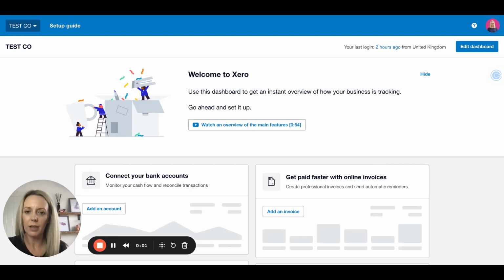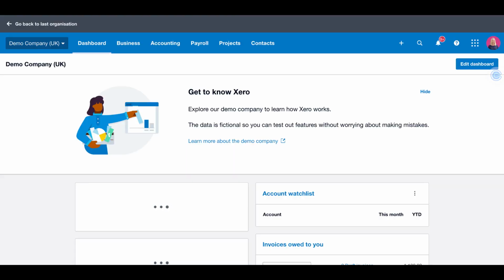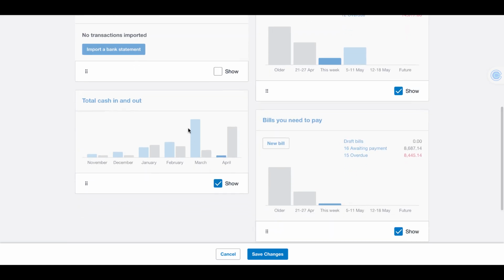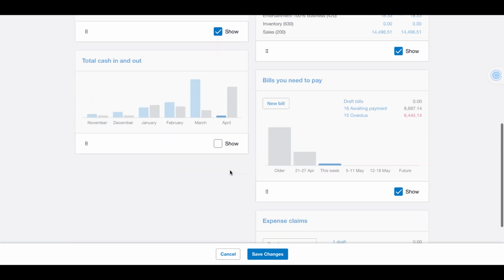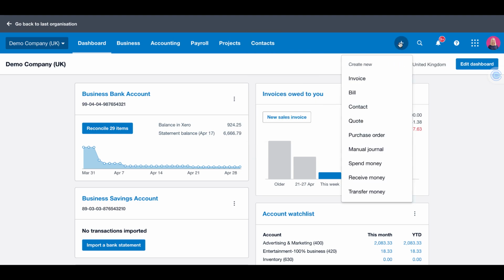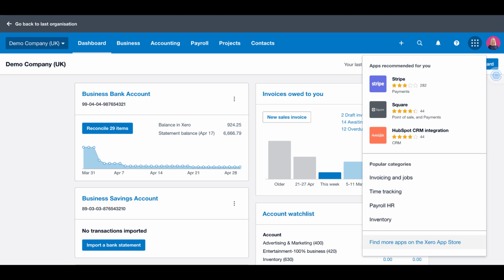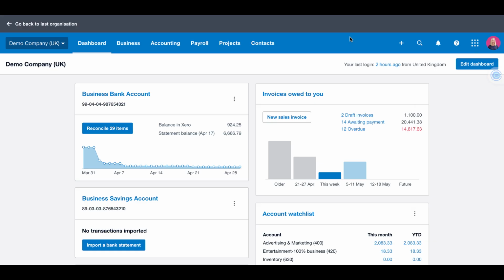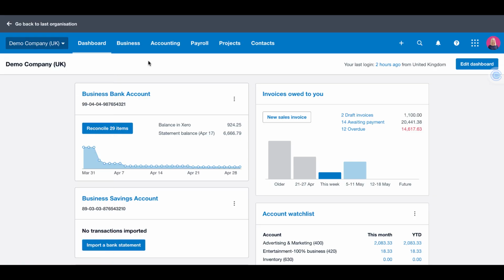WELCOME TO XERO & SET UP: Dashboard Overview | Make Xero Your Hero